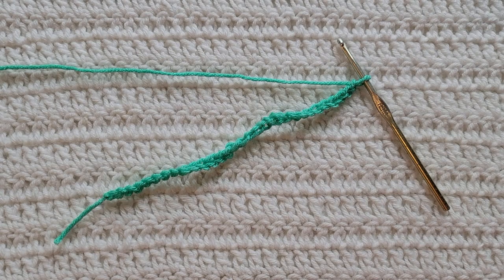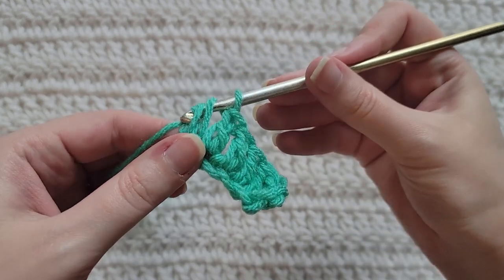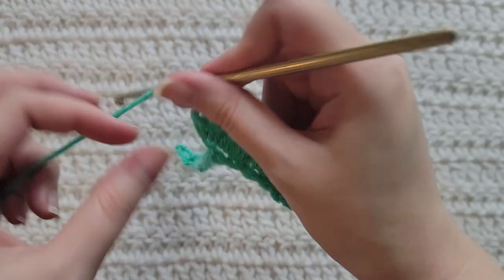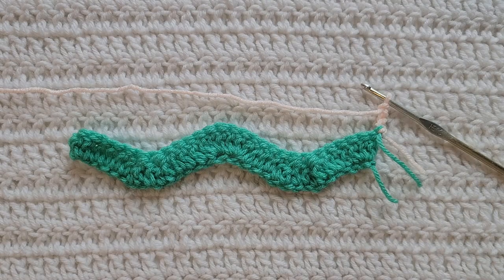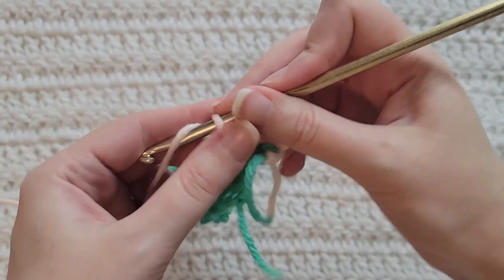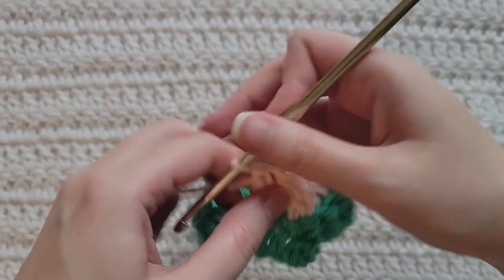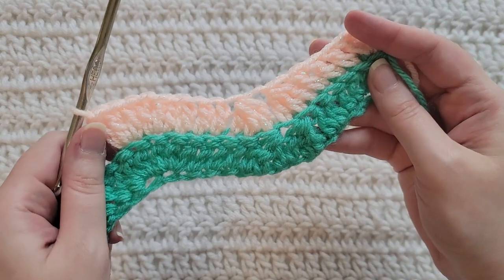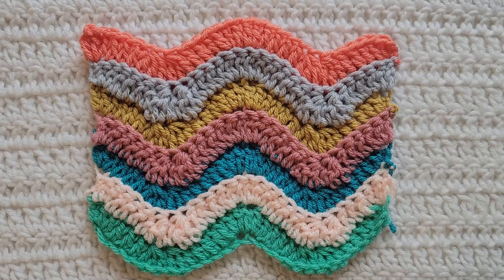How To Crochet: Textured Ripple Stitch | Tutorial, DIY, Beginner Crochet, Easy Crochet Stitch,Love 🙌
This beginner crochet tutorial teaches you how to make the Textured Ripple Stitch!

Timestamps:
0:00 How To Crochet: Textured Ripple Stitch
0:30 Row 1
4:20 Row 2
8:25 Outro

What I'm using in this video:
Hook - 5.0/5.5